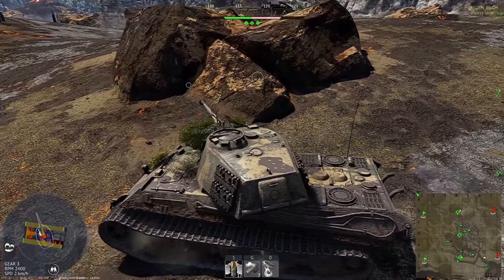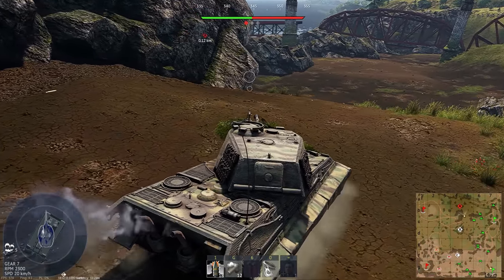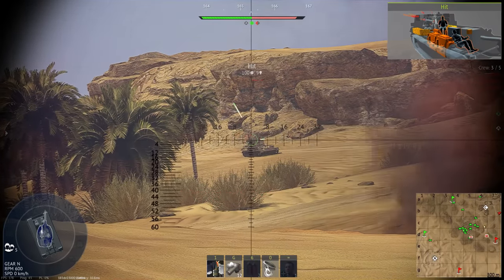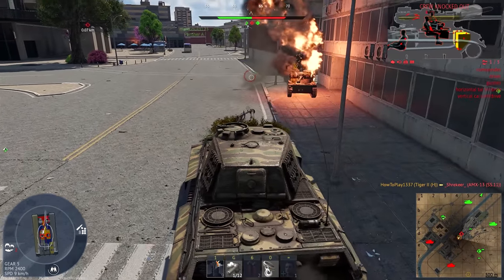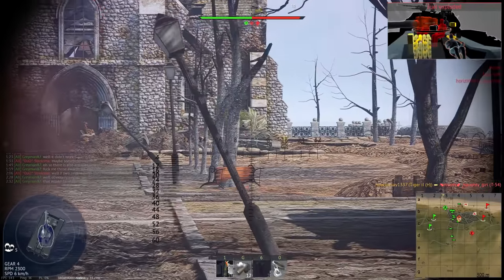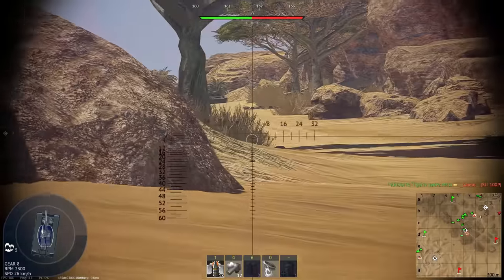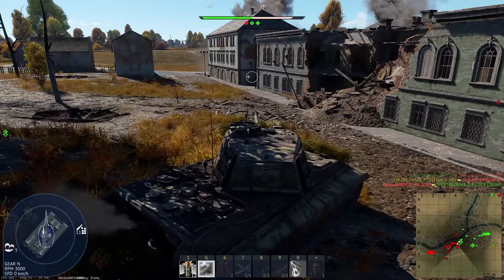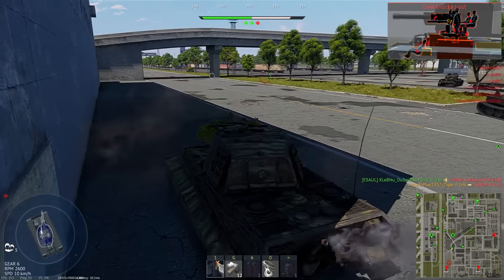This is a good tank, but i have a warning regading it's turret ▶️ Tiger II (H)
Tiger II (H) is a heavy tank in german tank tech tree in War Thunder. It has everything a heavy tank need: Armor, cannon and of course APHE rounds.

00:00 Realistic game mode
7:49 Arcade
8:44 Conclusion